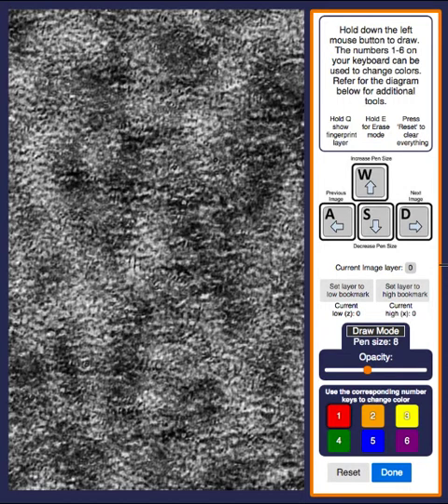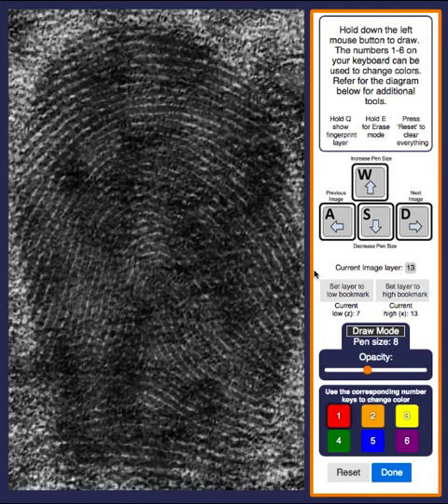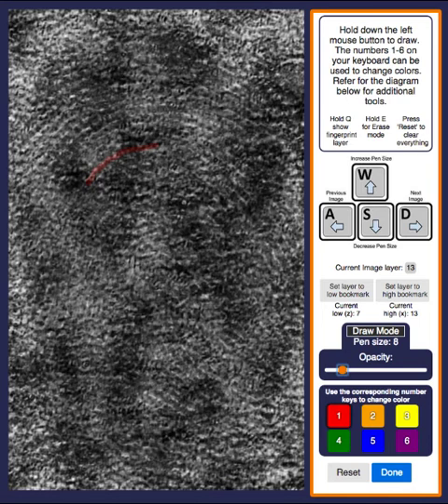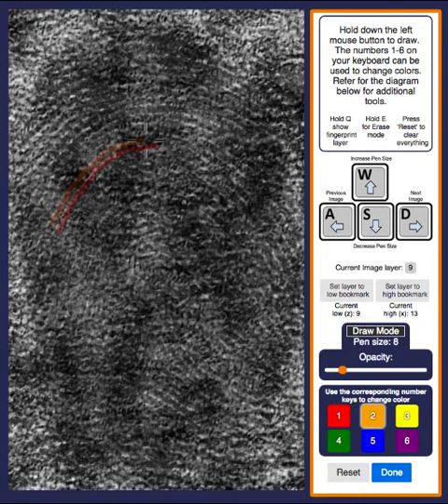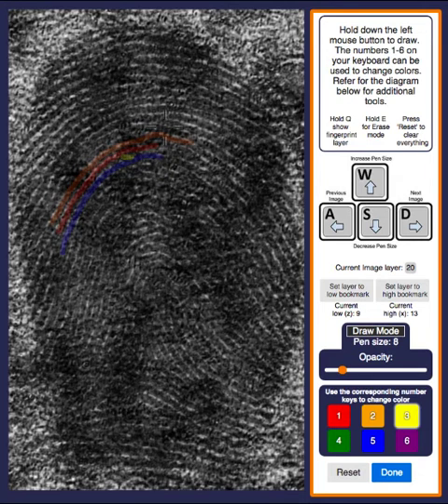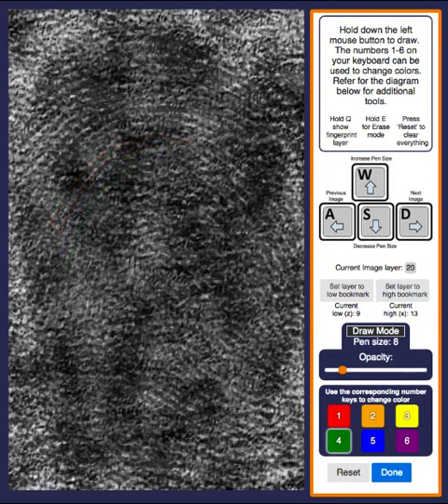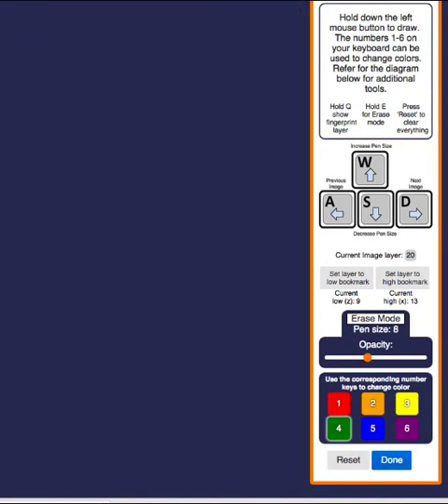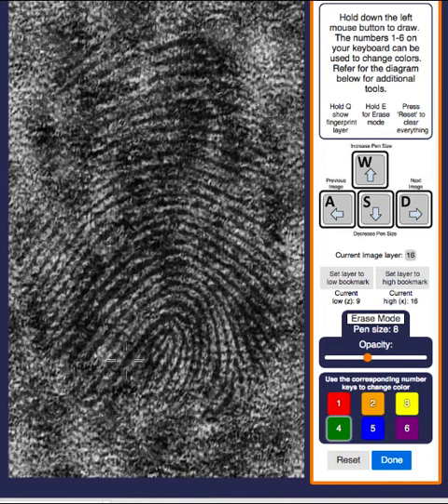Visual Bootstrapping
Instructions for the visual bootstrapping application.